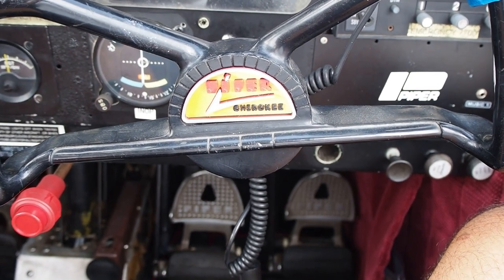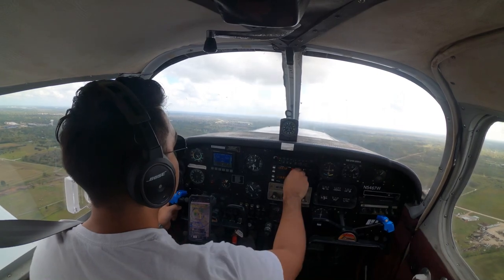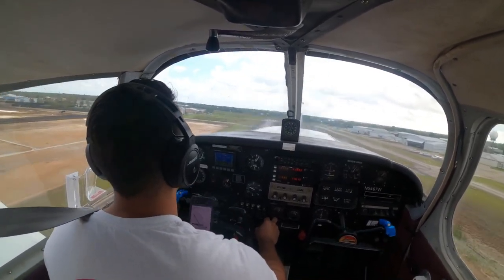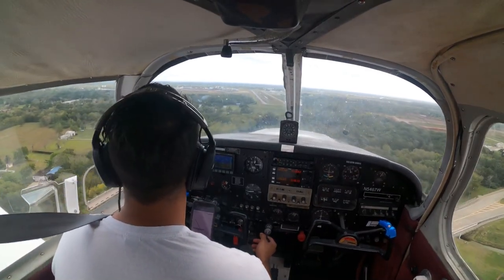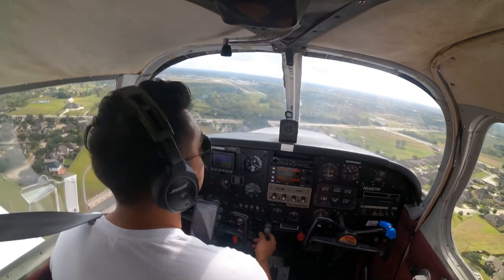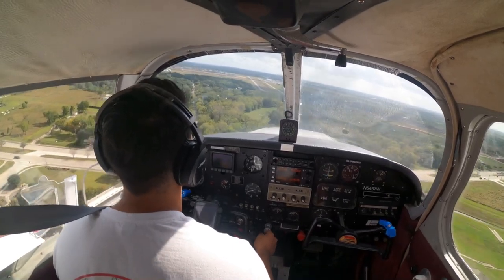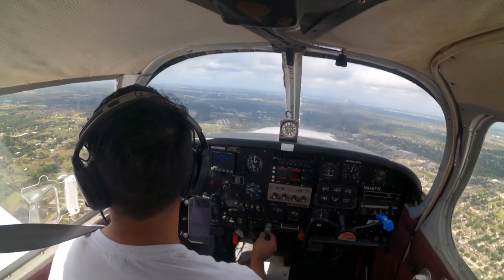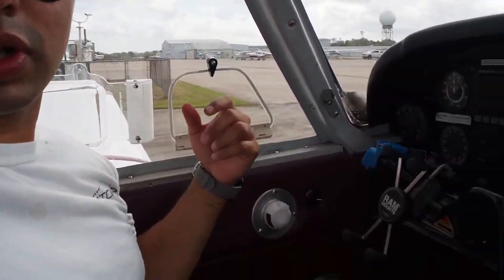Touch & Go’s | Don’t make these MISTAKES ! | pilot pov w/ ATC audio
Hello Flight Fam,

Today, I am working on Touch & Go’s. It is a pretty in depth look at my takeoffs and landings. As a pilot, I do make mistakes, and I am always trying to improve. That being said I do take into account my level of confidence and safety when performing any maneuver.

Thanks for joining on my journey to get fit for flight!